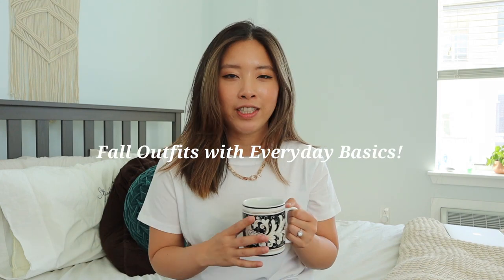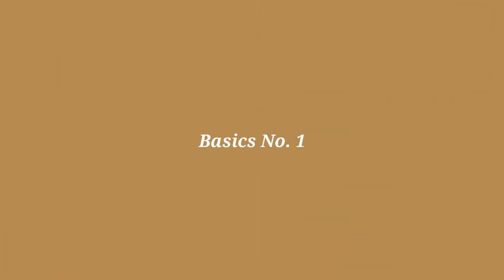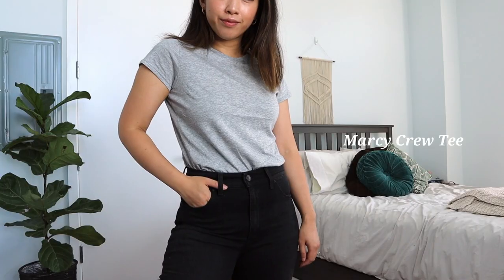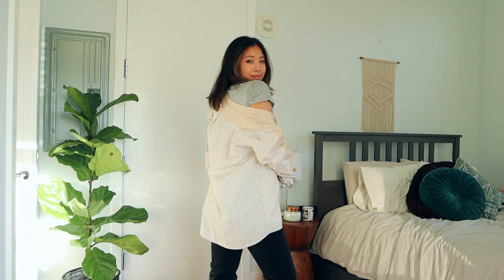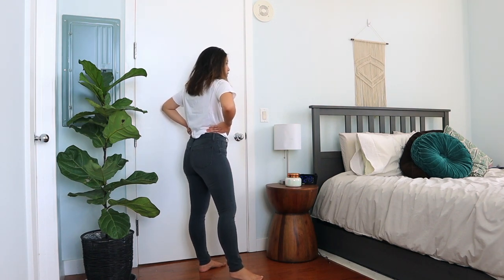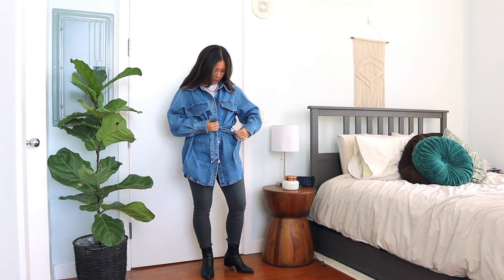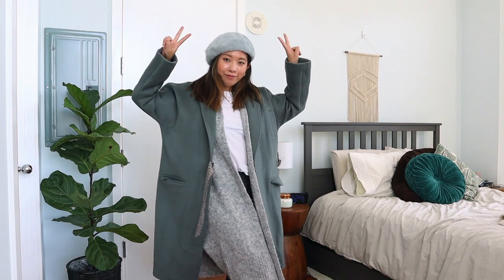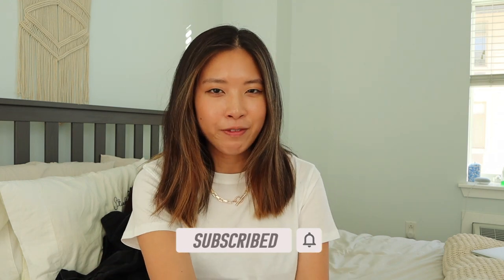HOW TO STYLE CUTE FALL OUTFITS WITH BASICS! | LazzzySundaze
OUTFIT DETAILS LINKED BELOW!

Hey guys! Today I am styling some everyday basic pieces from Mott & Bow and turn them into cute fall outfits with just some accessories/layering pieces. Of course you can always style these outfits with whatever you have at home! I hope you enjoy watching!

Height: I am 5'2" Waist: 27" Usually wearing size S/M or 4/6 (S - M)

Outfits: 1, 2, & 3
Abercrombie Black Denim Crop Jacket (similar)